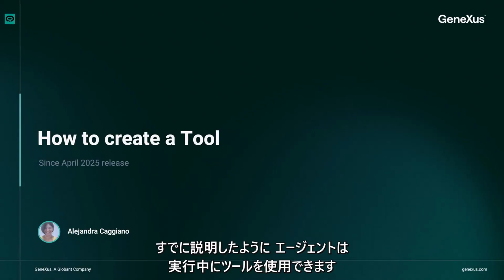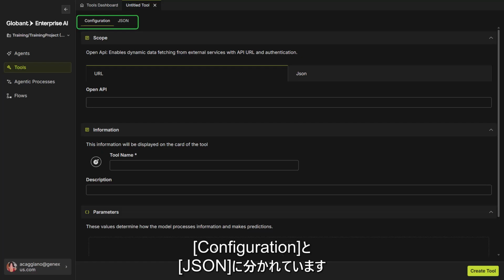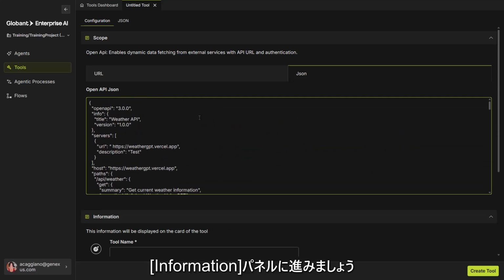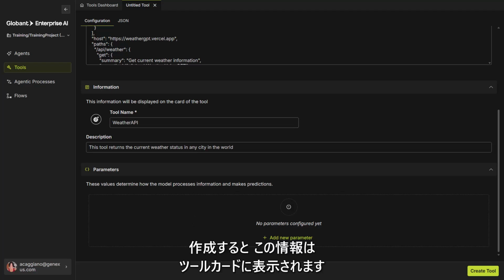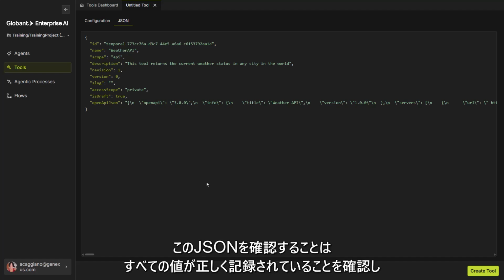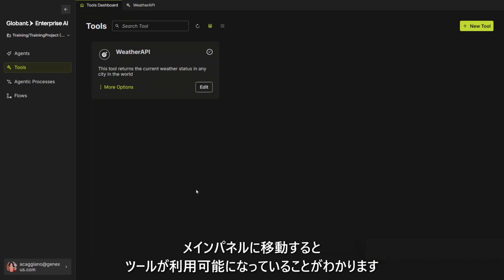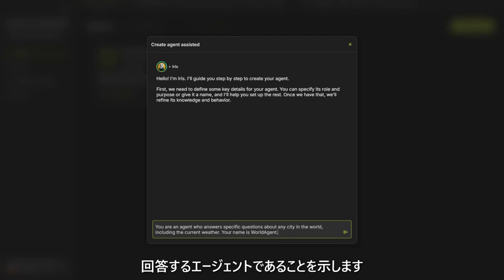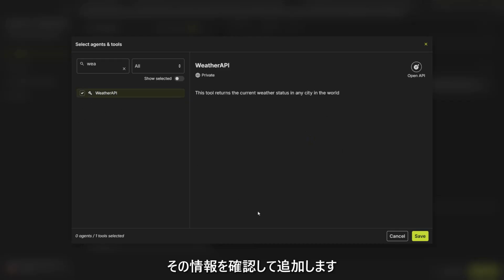【Enterprise AI Course】44/52：ツールの作成方法